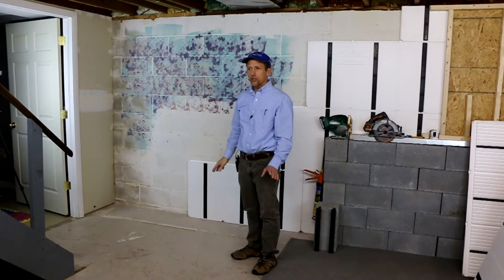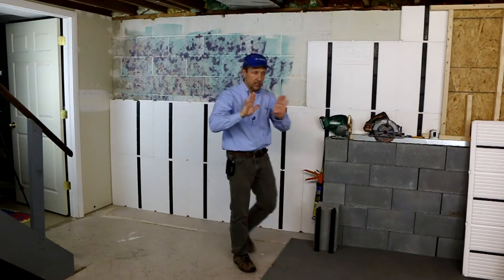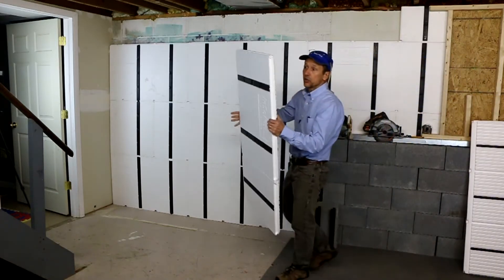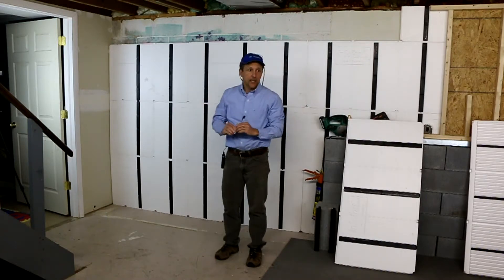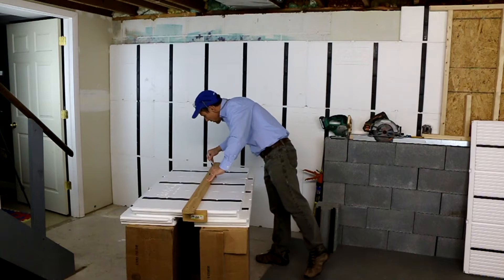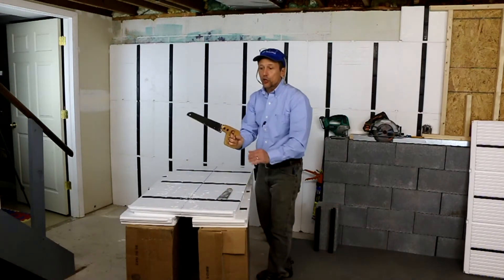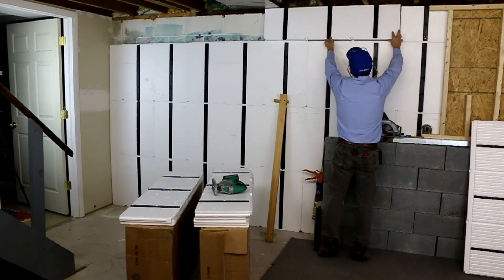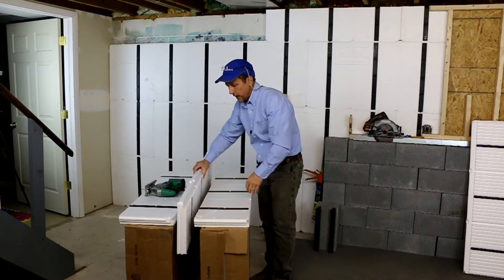Cutting the Top of the Wall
AskInSoFast: Top of the wall one of our most often asked questions.

We try to answer burning questions like this because no one should have a sleepless night over insulation:

"Following up on my previous email (attached) I woke up in bed and realized I should have used the cut top as the bottom of my next 4 ft section. (I don't remember seeing any video or instructions showing this.  They show using a vertically cut piece as the beginning of the next, to create the "brick" pattern.)
Also, If I did what I first stated, I would lose all the continuous horizontal wiring channels. I would be forced to run my wire down the vertical channels and back up and over to the next, etc.   On my long wall I used the channel at the top of the first panels to run my wire for a series of outlets.
I wish I realized that.  I will have to go back and see if this was addressed anywhere.  I am usually very thorough in research before I buy anything major. Pretty sure I read and watched everything available. Could be wrong.  Going to have to find a way to use about 20 pcs of 6-8 inch high cut-offs. Much spray foam I'm guessing."

So in an effort to answer these questions here is a video I trimmed down to meet the YouTube 15 minute limitation. So there will be a follow up about using spray foam to fix mistakes.

1. Should I glue or screw?
2. My wall is not plumb and has a big bow in it, what do I do?
3. I have a step foundation. How do I insulate the lower half of the wall? What do I do at the transition?
4. My walls are only 7 feet high is there going to be a lot of waste?
5. How do I run the electric?
6. How much insulation do I need?
7. My walls are painted what do I do?
8. I have a french drain can I install InSoFast on top?
9. How do I prepare my basement walls?
10. Can I hang a big screen TV?
11. Will it really hold the drywall?
12. How do I attach InSoFast in a corner if there is no stud?
13. Do I have to cove/ the InSoFast with drywall?
14. Etc???

Thermal bridging through framing components reduces envelope insulation performance by 15-20% in wood frame construction and by 40%-60% in metal frame construction
Continuous Insulation (Ci) is an insulation blanket around the exterior of the structure. Ci creates a thermal break between wall framing and the exterior conditions.  Installing CI reduces energy loss caused by bridging over the thermal gaps at the wood or metal studs and other wall framing components. Additionally, InSoFast’s insulation on the exterior of wall framing reduces potential for moisture problems.  InSoFast acts as a moisture barrier, so water that gets into the wall system is deflected or drained away. Next InSoFast when insulation is placed on the exterior of the wall structure, the dew point is moved outward reducing the potential for condensation on the warm side of the wall where building materials are more sensitive to rotting.
Advancements in energy efficiency requirements for homes has practically mandated continuous insulation as a thermally efficient means of code compliance for standard or higher levels of performance homes or dwellings.
InSoFast’s advanced panel additionally to reducing heat loss and increasing the R-value of the wall system, the other benefits of putting insulation on the outside of your wall: Include reducing the chance for the moisture in the cavity (water vapor) to condense on the inside face of the sheathing, which happens when the sheathing temperature is below the dew point. This moisture can lead to mold and mildew, and can reduce the effectiveness of the cavity insulation and ultimately shorten the life of the wall through rot. You have to ask yourself, “Why not use InSoFast to prevent rot?”